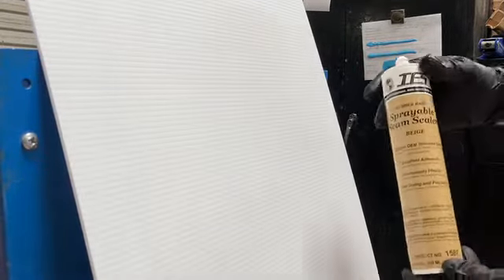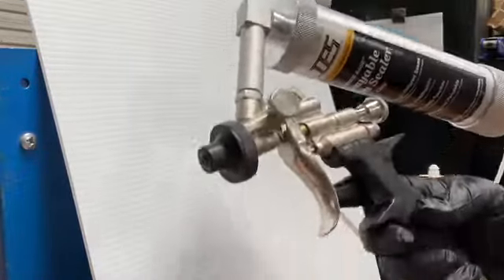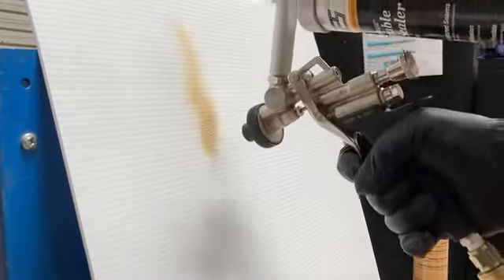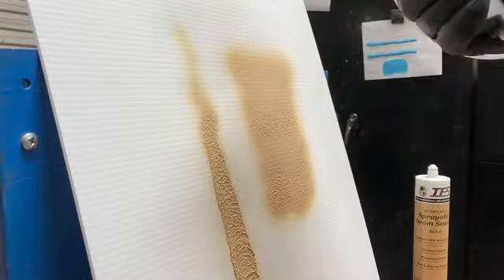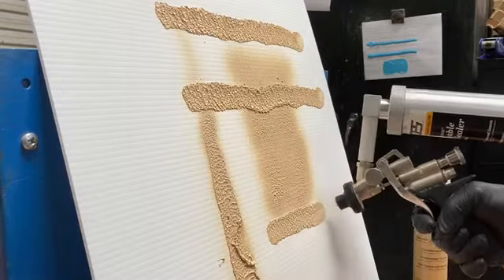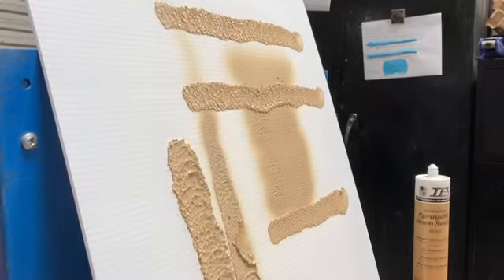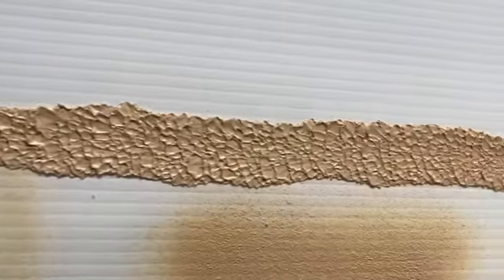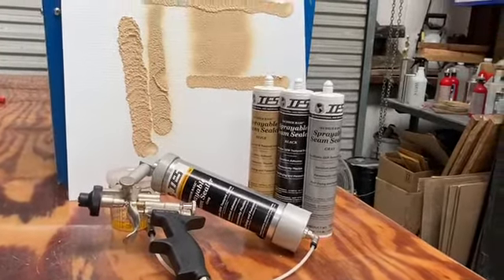1586 1587 1588 Sprayable Seam Sealer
Automotive Sprayable Seam Sealer has never been easier to use! Duplicate OEM spray patterns with the 1575 Sprayable Seam Sealer Gun! Various beads and textures can be achieved. IES Rubber Based Sprayable Seam Sealer (1586 Black, 1587 Beige, 1588 Gray) is formulated to duplicate automotive OEM coarse textured and beaded seams. Paintable when cured. and has excellent adhesion to metal, galvanized steel, rigid plastics, fiberglass and aluminum. Contains no silicone!